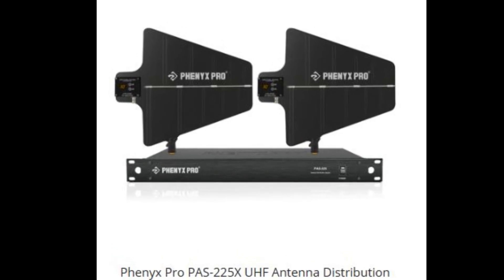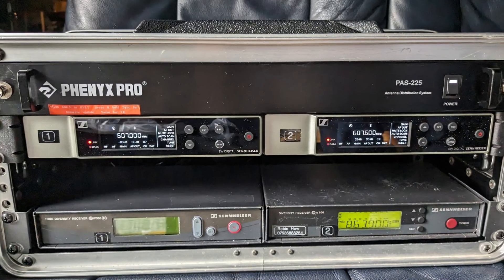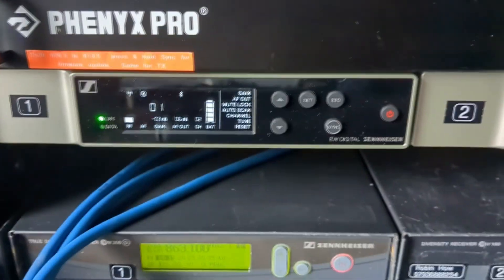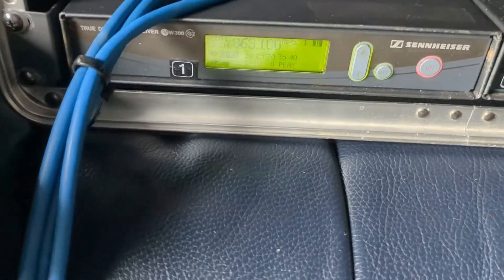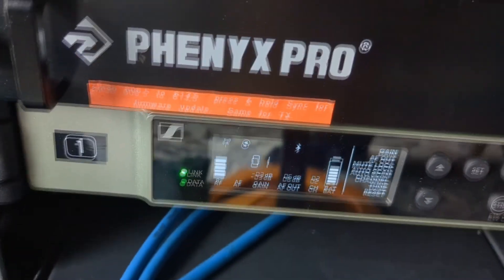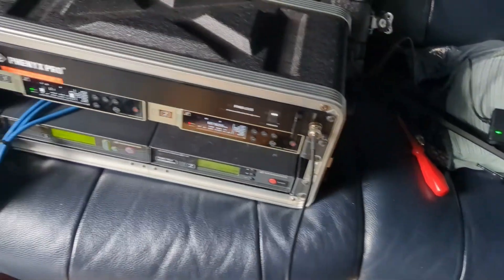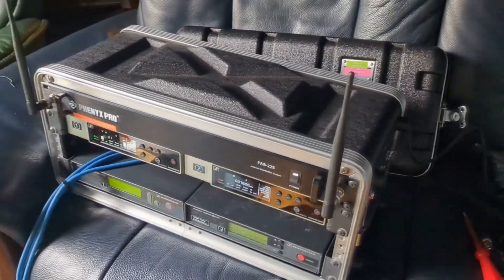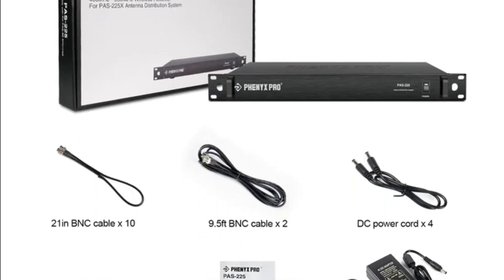Aug 2023 Phenyx Pro PAS directional antenna and distribution system test.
Looking at the Phenyx Pro PAS 225X system, playing with gain, direction and received RF levels.